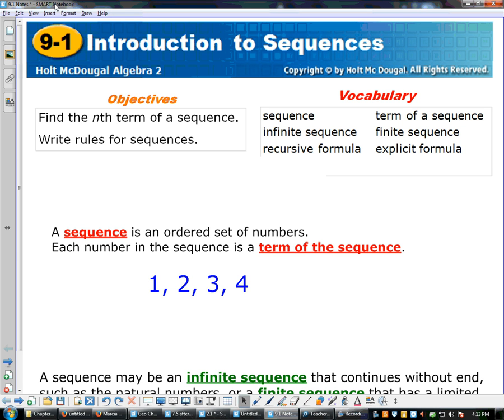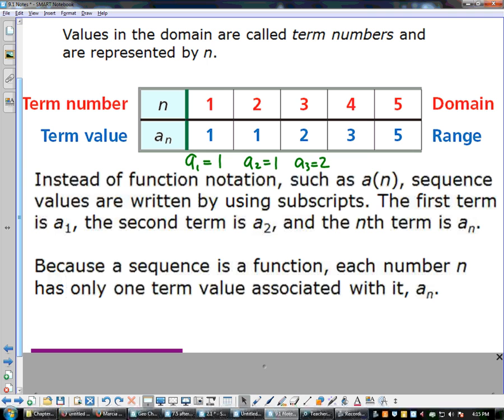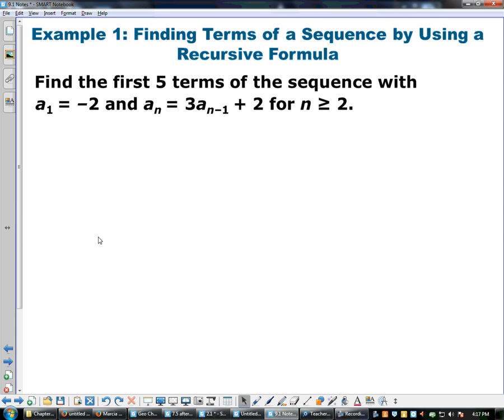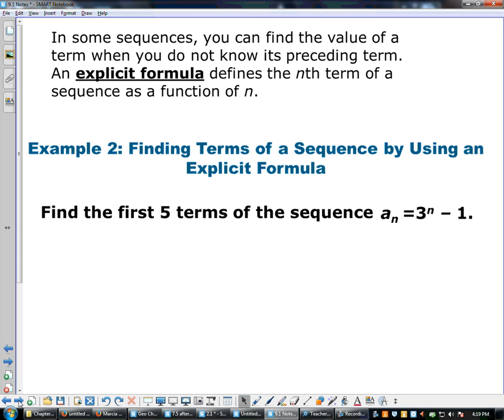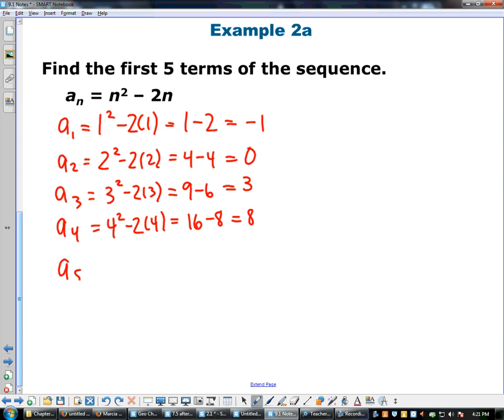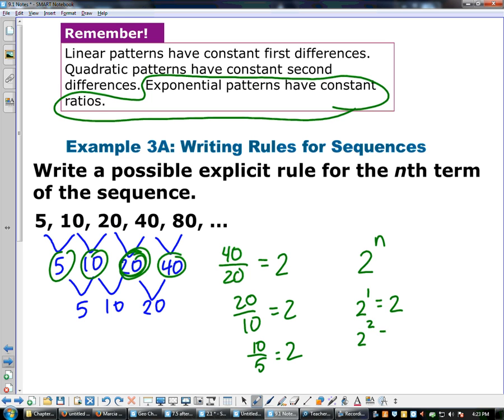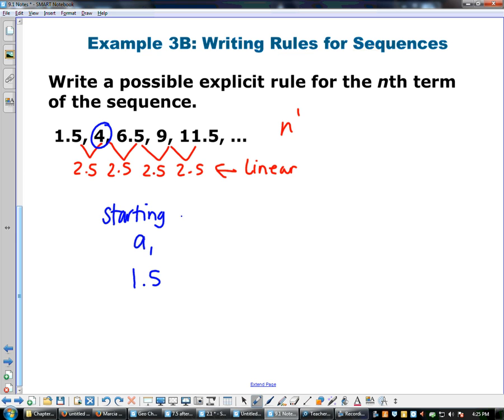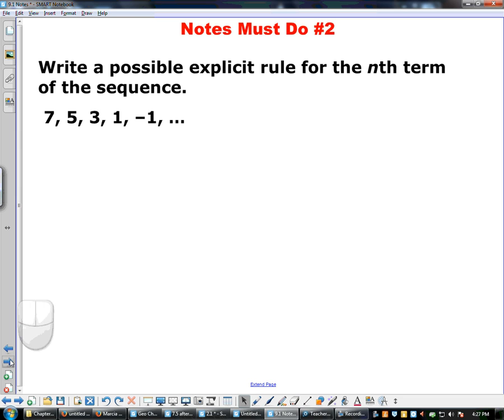9 1 sequences